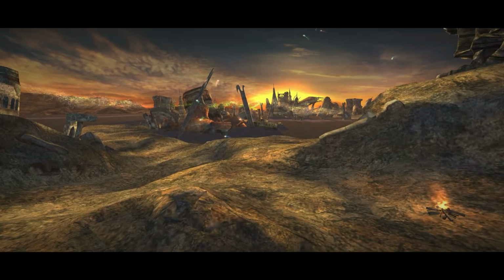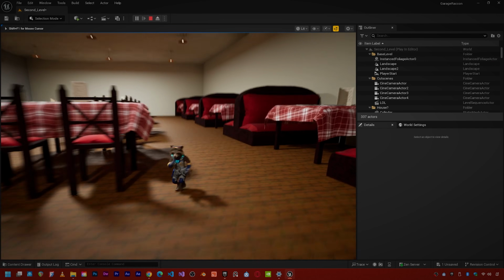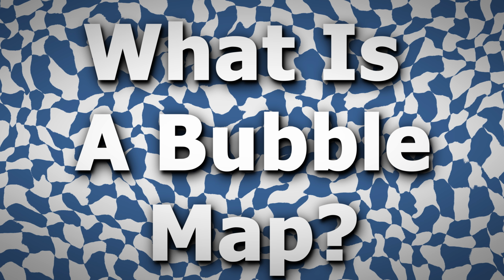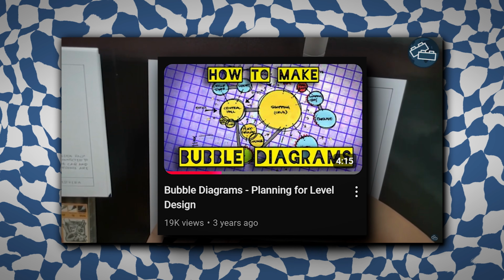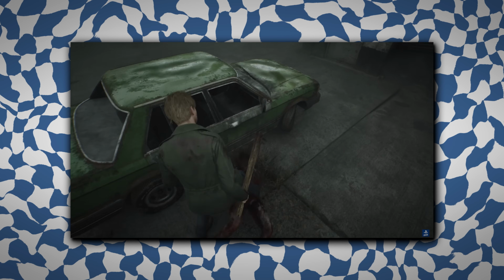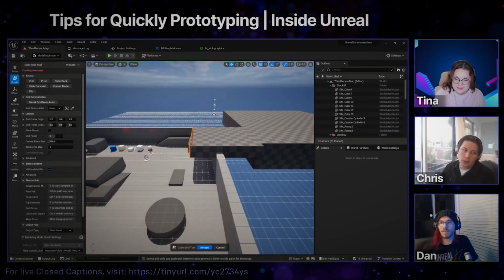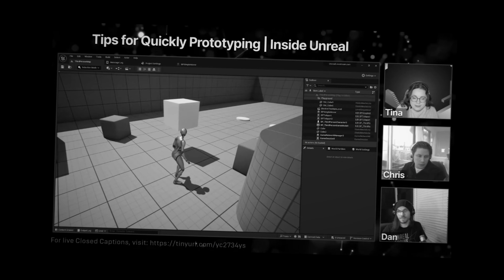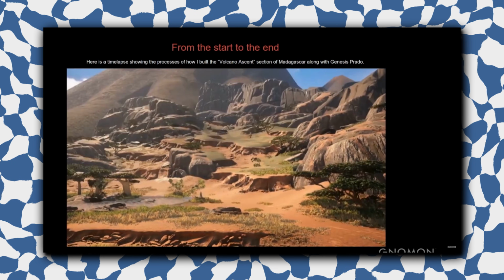Learning Level Design Is Hard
Discover more about me, my work, and exclusive content on my official

What is Level design vs Environment Design?
As an indie dev these two things are intertwined and you will be doing both all the time, and sometimes at the same time. But they have their own pipelines.

A Level designer makes the initial draft and the block out for the level which focuses on the flow of the game, which is how good it feels to traverse the map.

They double check Player Scale, in terms of how your character measures to the world around it. For example, is your character small like Remi in ratatouille? is he able to walk all over the kitchen appliances and furniture to the point where these feel like mountains.

Or is the player a giant a giant Kaiju like in rampage?
which is a bad example since most of those characters are stylized and the buildings are smaller to make everything feel more arcadey and fast paced.
Level designers also add interactivity to platforms that move around in the level or doors that need specific items or actions to be unlocked.
Later in the process they oversee the playtesting to balance encounters or mechanics.

An Environmental Artist on the other hand focuses on Making the level blocking that was play tested look like the actual concept art.
They use modular 3D assets, kit bash packs, free Flipped Assets online, or they make their own 3d Models with blender or other tools.

In the end their job is to make everything look polished and make sure everything looks good visually.
They also have the benefit of enhancing the lore using environmental story telling

Both of these designers make levels come to life.